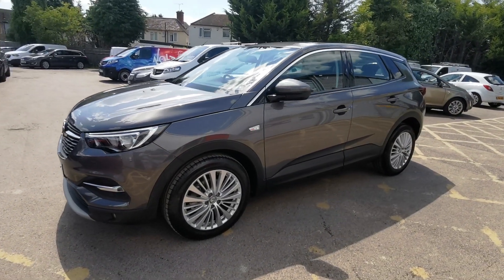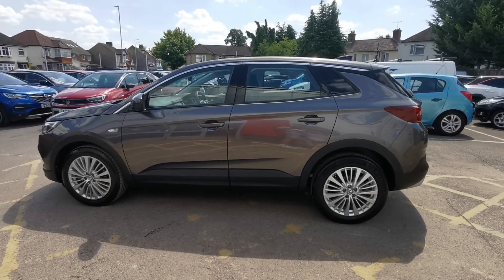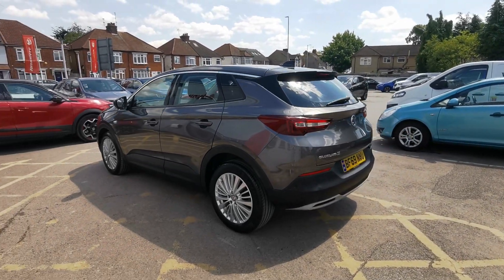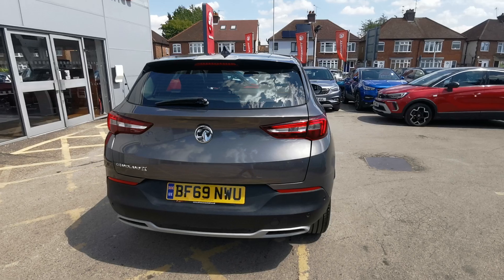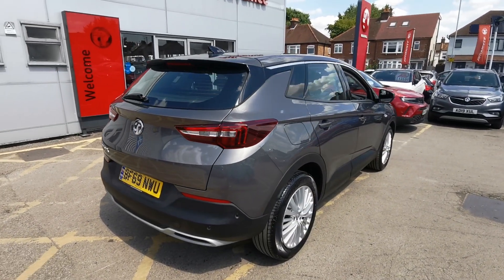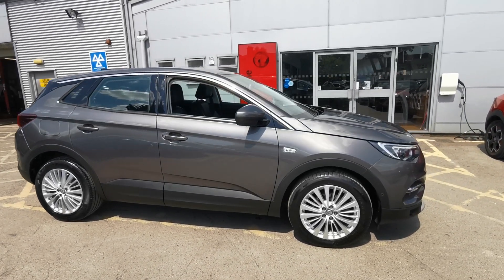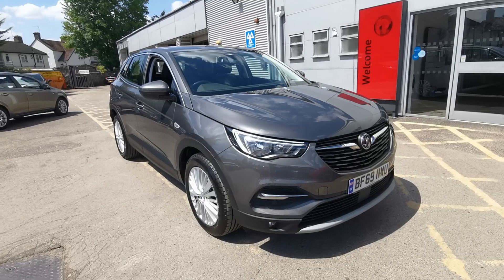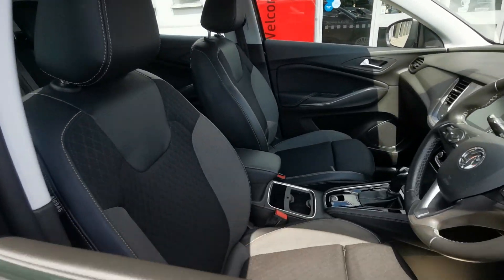2019 Vauxhall Grandland X 1.2 Turbo Business Edition Nav SUV 5dr Petrol Auto Euro 6 (s/s) (130 ps)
Are you thinking about buying a 2019 Vauxhall Grandland X 1.2 Turbo Business Edition Nav SUV 5dr Petrol Auto Euro 6 (s/s) (130 ps)? Tune in below for useful information.

We can help you at any of our locations in Slough, High Wycombe, Hemel Hempstead, Watford, or Romford. Your new car is waiting for you!